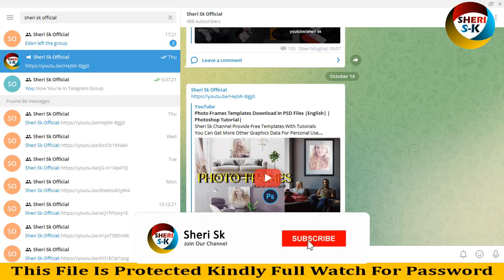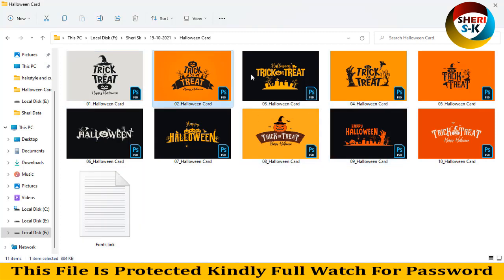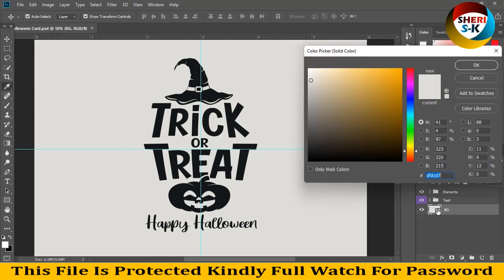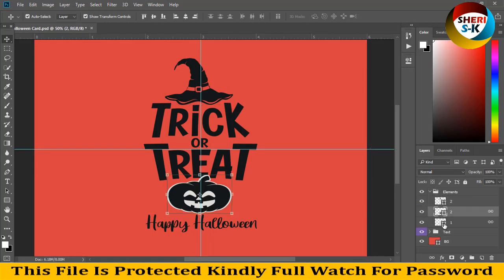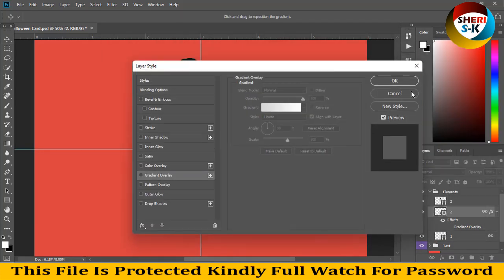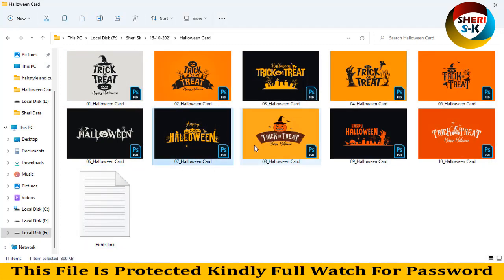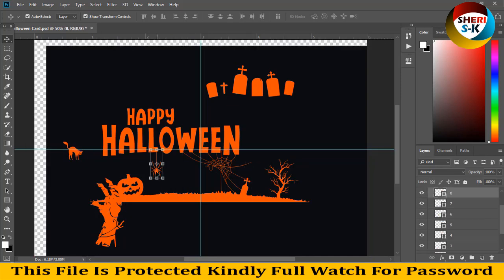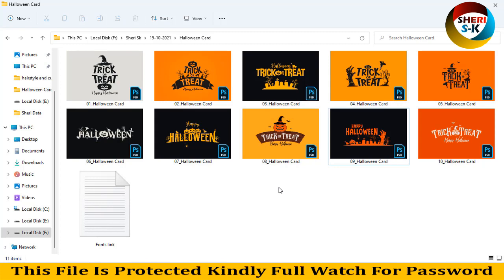Halloween Card Templates Download In PSD |English|Photoshop Tutorial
Photoshop Files Templates
Brochures Templates
Business Cards Templates
Tri-Fold Templates
T-Shirts Templates
Bi-Flod Templates
Frames Templates
Book Cover Templates
Infographic Templates
Wedding Album Cover Templates
Professional Stationery
Youtube Thumbnails Templates
Certificate Templates
Banners Templates
Stickers Templates
Logo Templates
Letterhead Templates
Flyers Templates
Poster Templates
Cv Resume Templates
Slideshow Templates
Promo Templates
Logo IntroTemplates

Halloween Card Templates Download,
Best Halloween design inspiration ideas Download,
Halloween design 2021 Download,
Halloween logo design Download,
Halloween pumpkin logo Download,